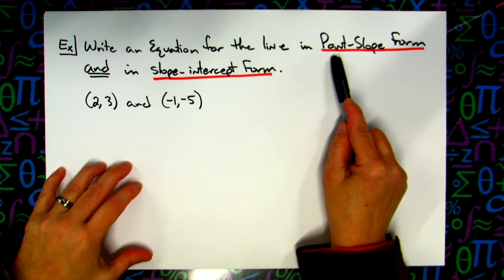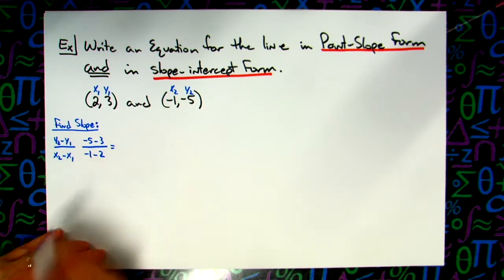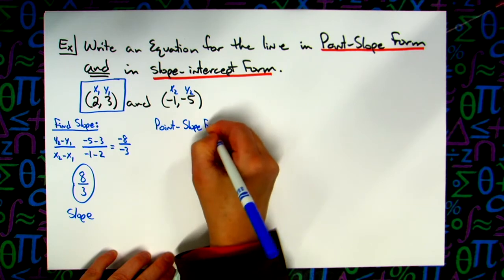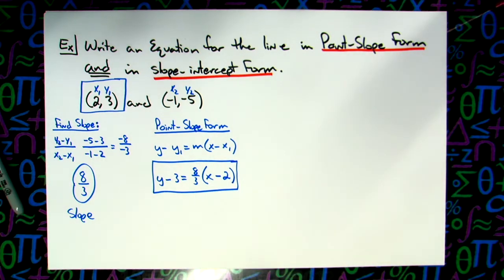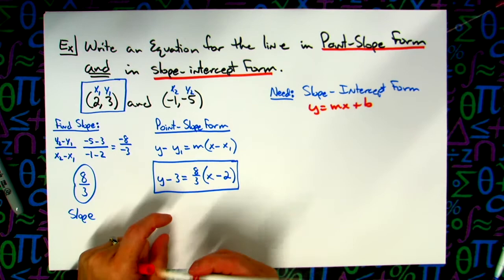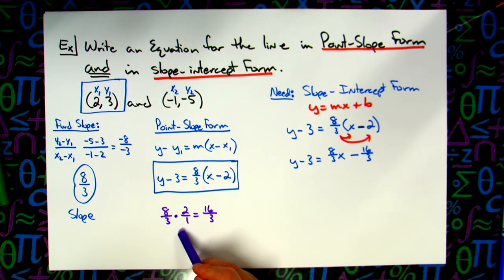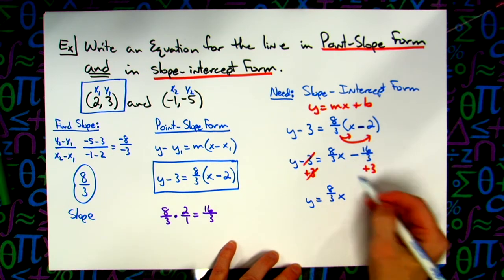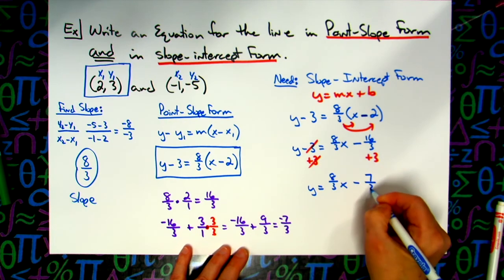Writing Point-Slope Form and Slope-Intercept Form Given 2 Points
This video goes through one example of how to write an equation in Point-Slope Form and Slope-Intercept Form when given 2 points.